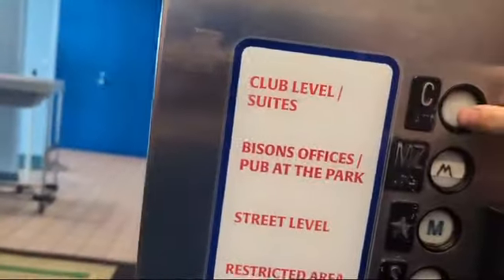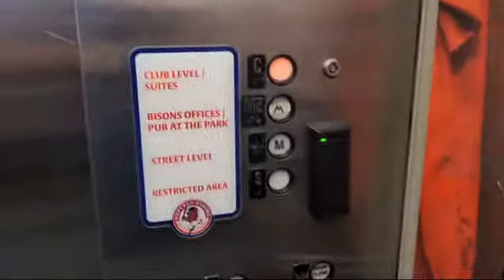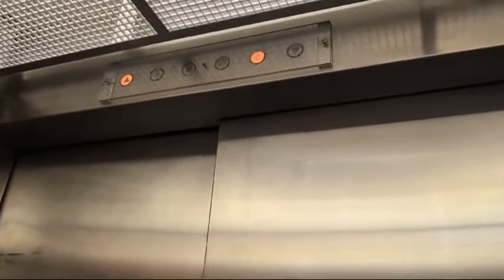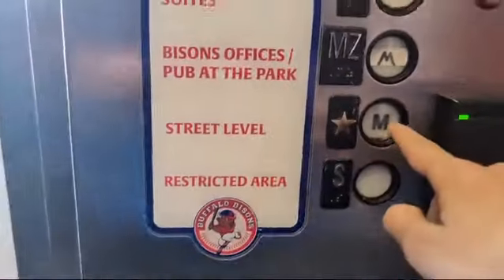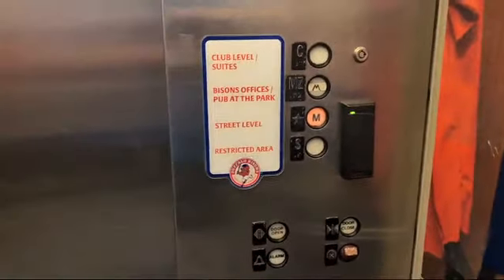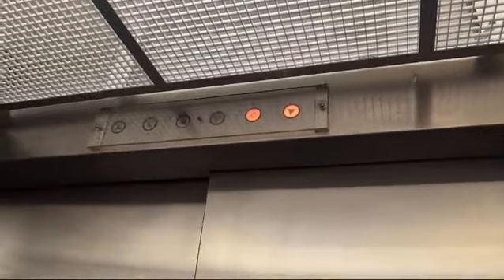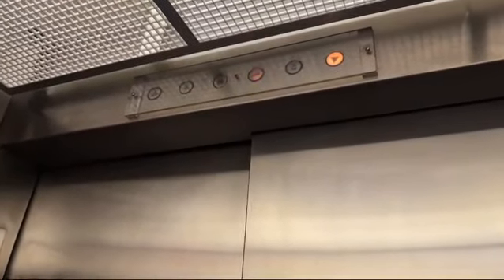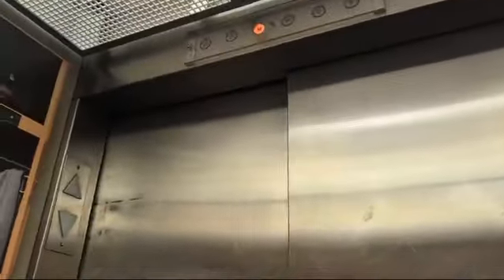1988 Westinghouse Hydraulic Elevators | Sahlen Field | Buffalo, NY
(Filmed on 23 May 2024)

I was here earlier for a school field trip. I like how they did the Bisons cab in the elevators.

Manufacturer - Westinghouse Electric Corporation
Model - Relay Logic
Power - Hydraulic
Buttons - AE
Floors Served - 4 (S, M, MZ, C)
Capacity - 4000 LBS (1814 kg)
Installed - 1988 (36 years ago)
No. Of Cars - 2

Video info
Video Location 1 James D Griffin Plaza , Buffalo NY , 14203
Camera Google Pixel